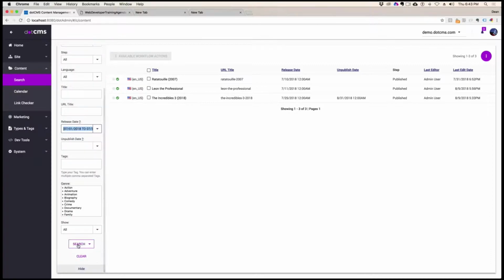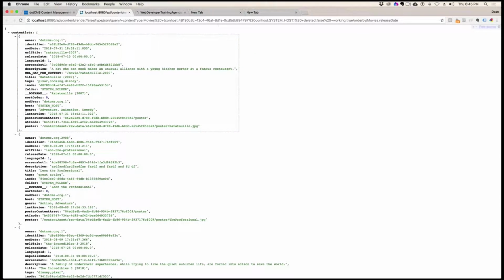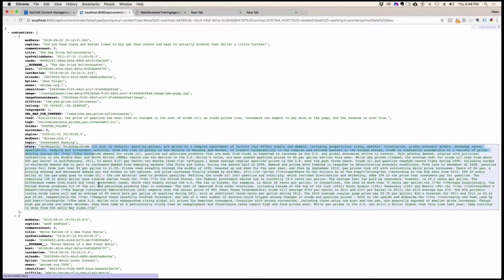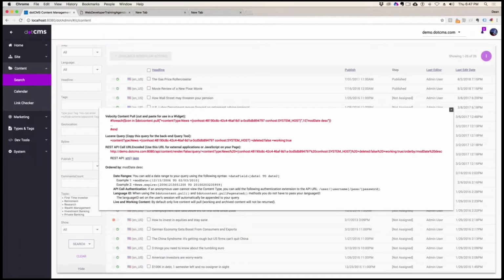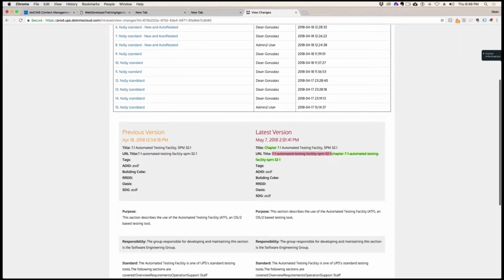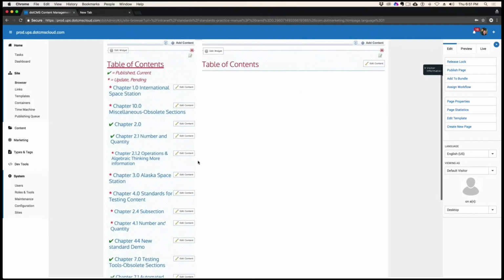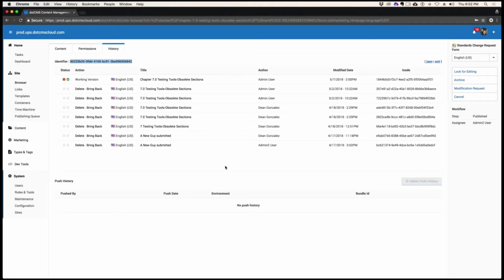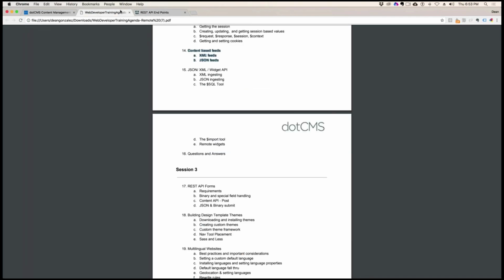REST API calls to dotCMS content (5.x)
Learn how to call dotCMS 5.x content via REST API